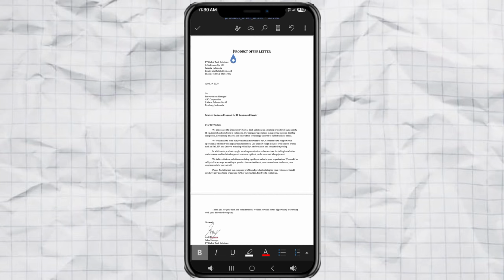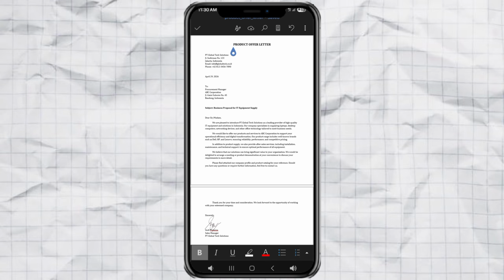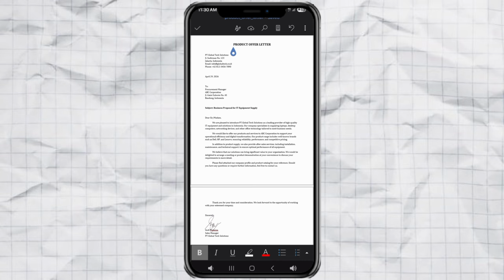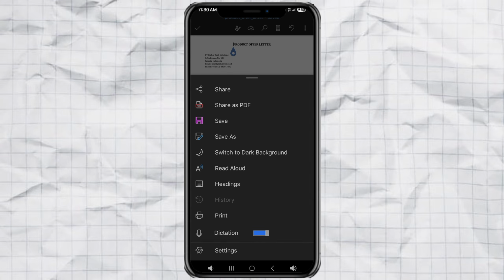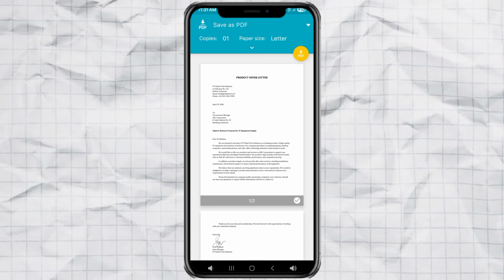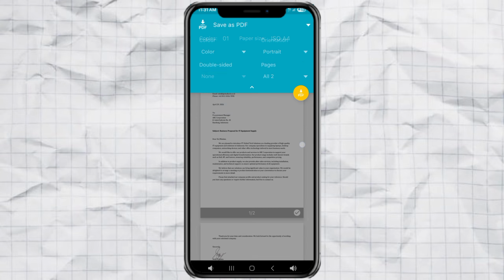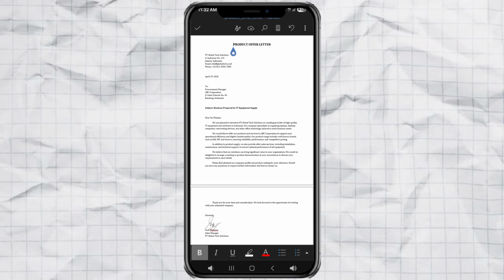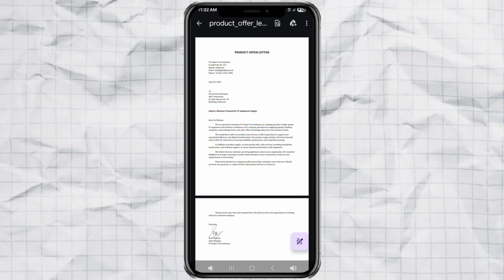How To Save Word File in PDF Format on Mobile (No Converter Needed)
Want to know how to save Word file in PDF format in mobile without using any converter website or extra app? In this tutorial, I’ll show you the easiest way to turn a Word document into a PDF directly from the Word mobile app on Android or iPhone.

This method is fast, simple, and perfect for students, office work, school assignments, resumes, ebooks, and important documents. You only need the Microsoft Word mobile app and your phone.

In this video you’ll learn:
1. How to save Word document as PDF on mobile
2. How to convert Word to PDF on Android
3. How to make PDF file from Word on phone
4. How to use Save as PDF in Word mobile
5. How to export Word file to PDF without converter

No additional apps, no online tools, and no complicated steps required.
Watch until the end so you can save your Word files as PDF in just a few taps!